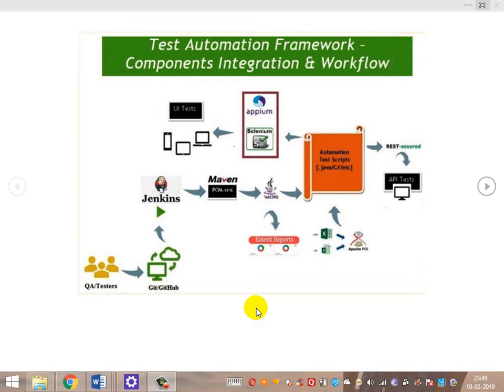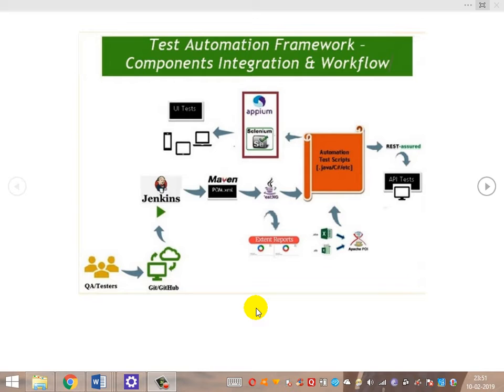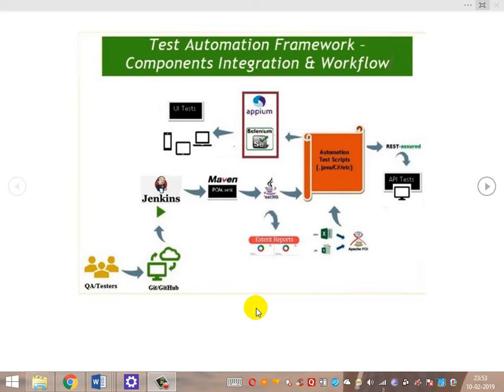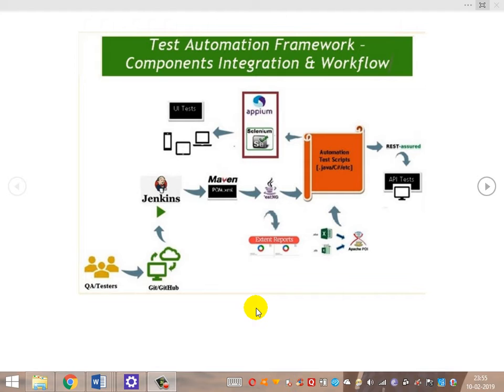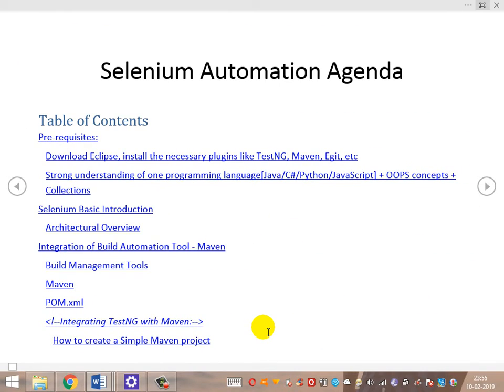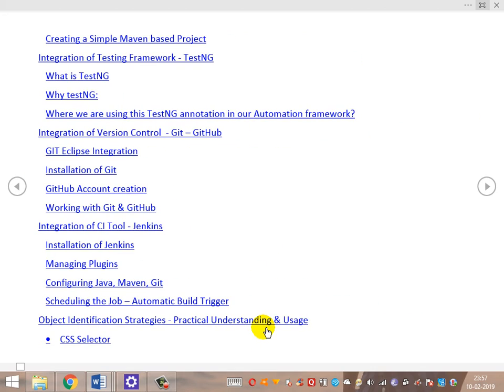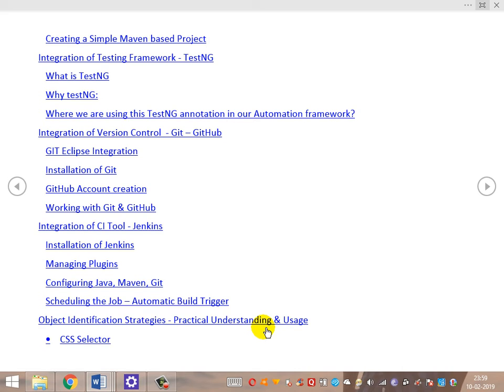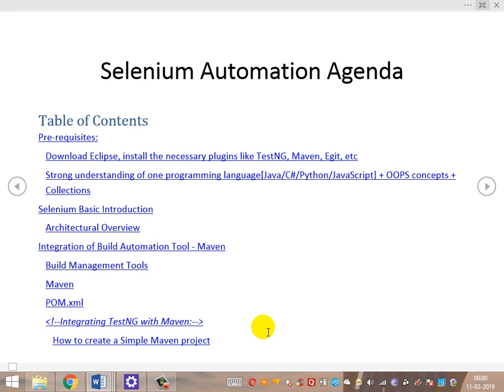1. Quick Introduction to Generic Automation Framework Design, Workflow & Components Integration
Designing a Generic Framework from Scratch - Selenium Automation Framework